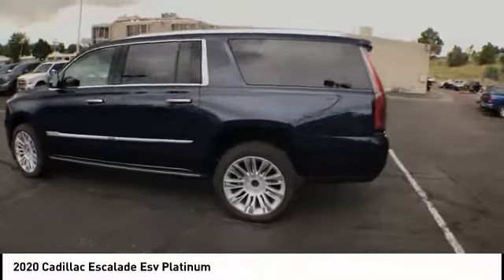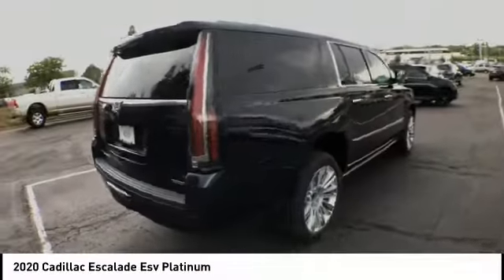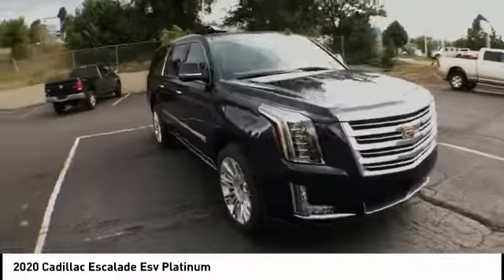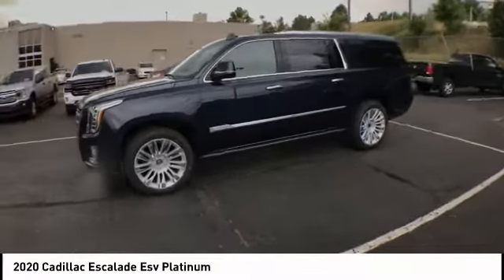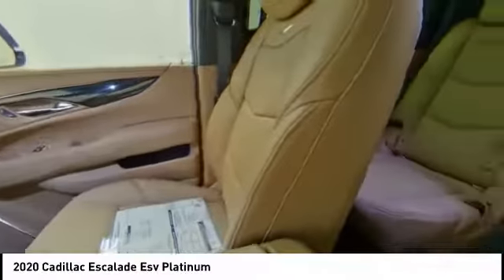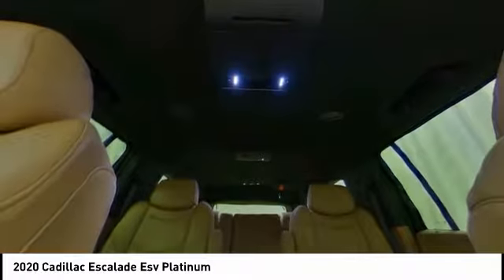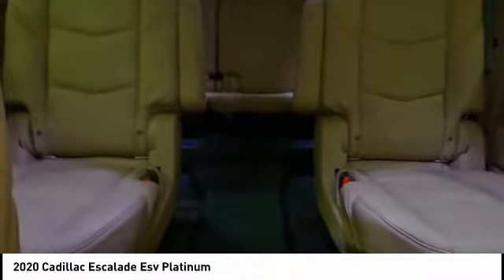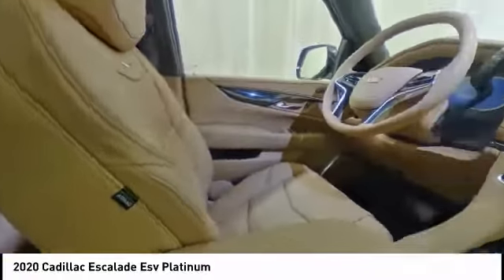2020 Cadillac Escalade Esv 2020 Cadillac Escalade Esv C130855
2020 Cadillac Escalade Esv Platinum

2020 Cadillac Escalade ESV Platinum Edition